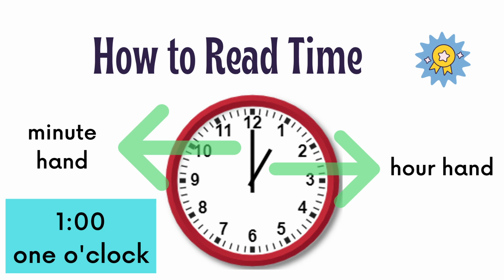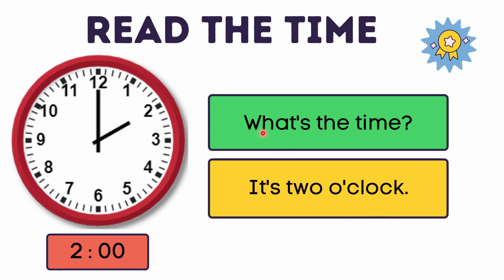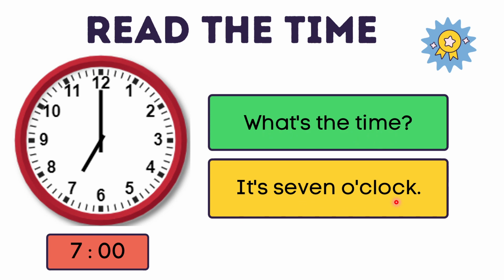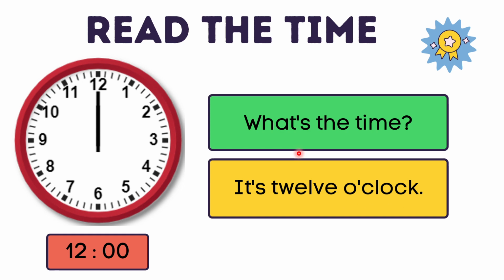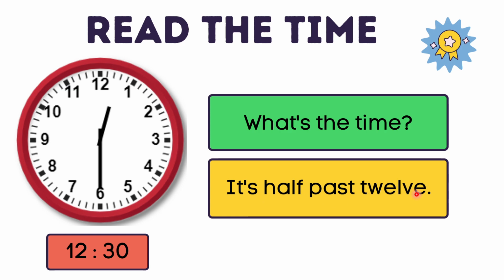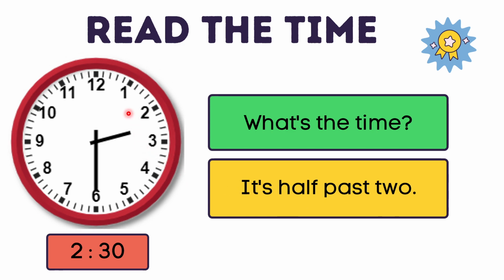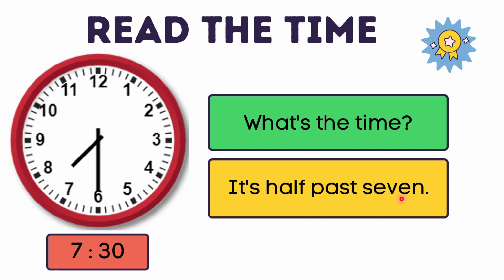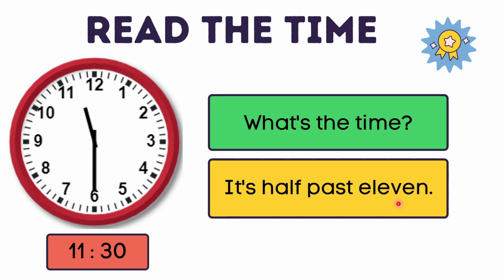YEAR 3 MODULE 1 HOW TO TELL TIME (o'clock/half past)